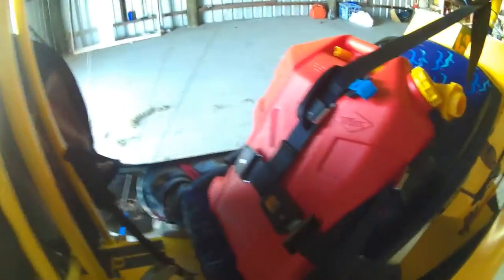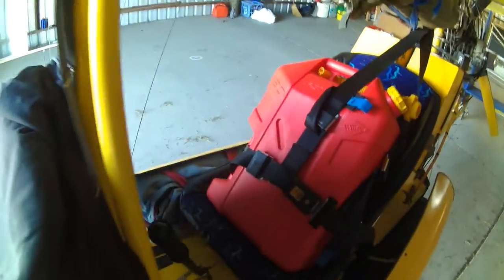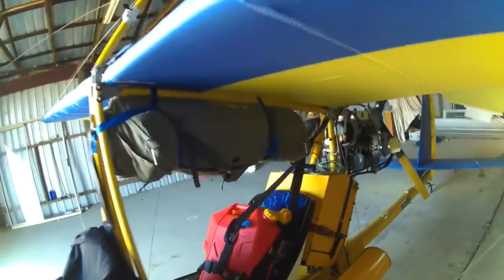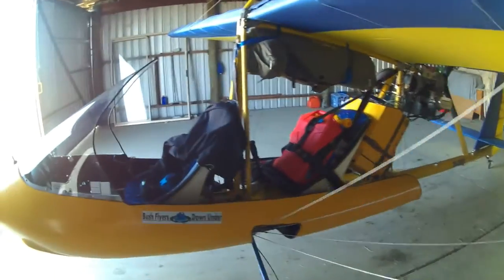Flying my drifter ultralight to Inskip Point for the night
Spontaneous overnighter at Inskip Point to soak some shark baits and a bit of spearfishing, Didn't manage to catch anything this trip but the flight was awesome and Inskip Point is a magical place to stay anyway.

The Camera went flat which was a result of me leaving it on (oooops) but this vid is just to show you guys the very little footage I did get, I hope you enjoy it and i promise to be a bit more battery saving next time so I can show you guys a lot more of what I do.

Next vid will probably be camping at that island with the pig tracks to see if I can snare one and if small enough maybe a field dress and cook it up on the fire.